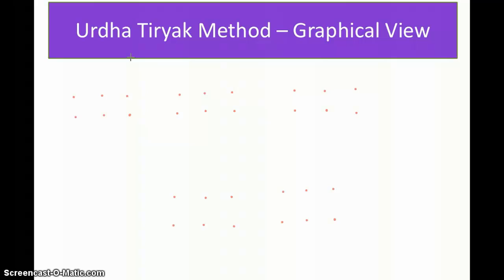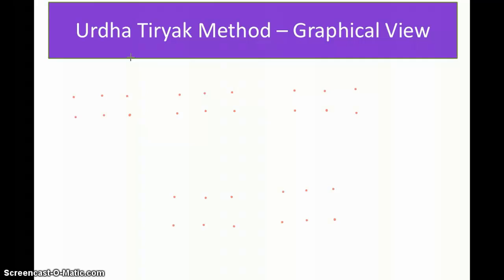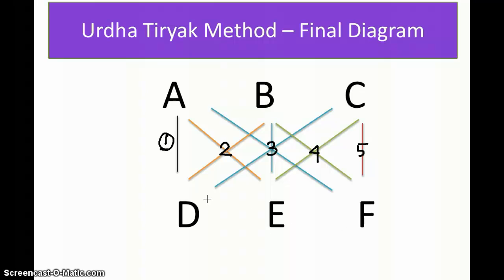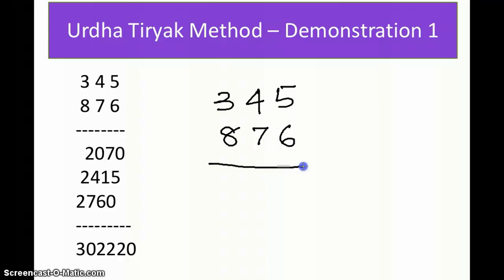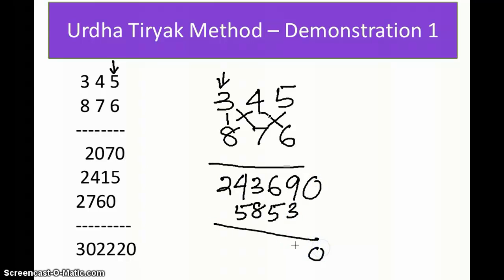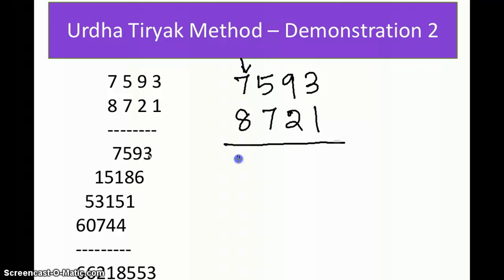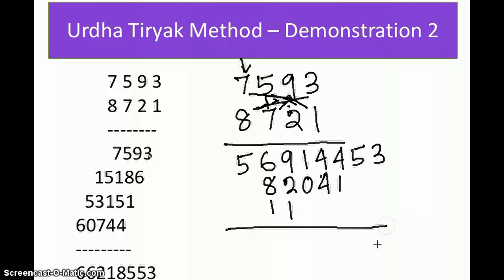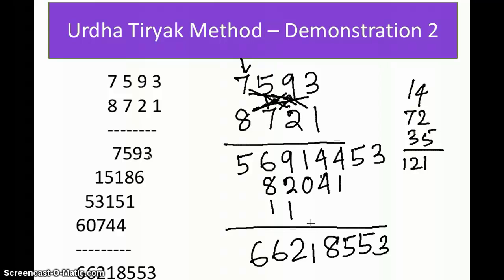014 Know How Urdha Tiryak